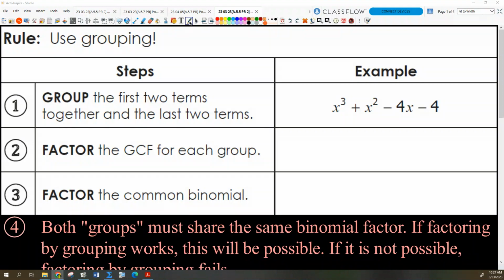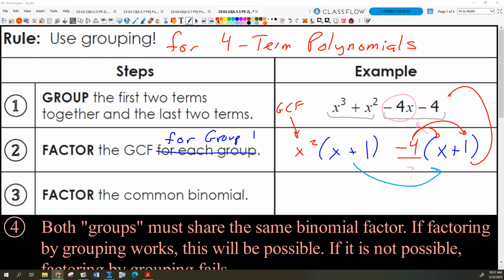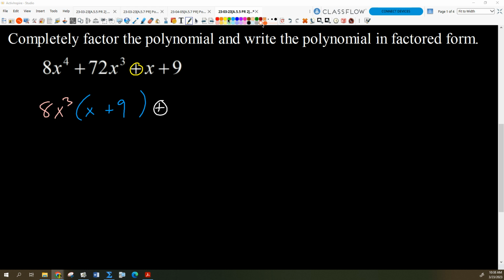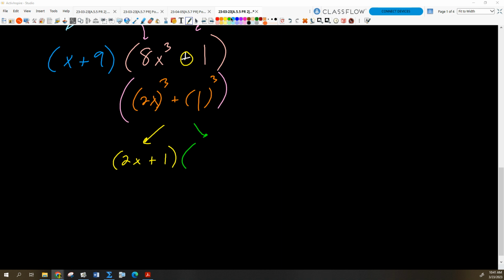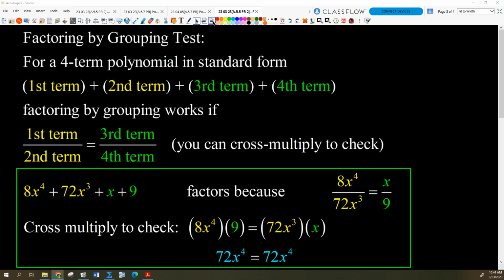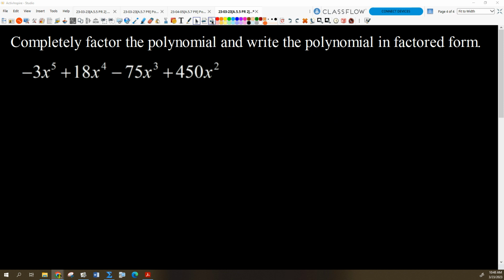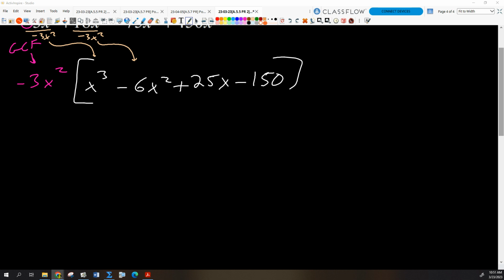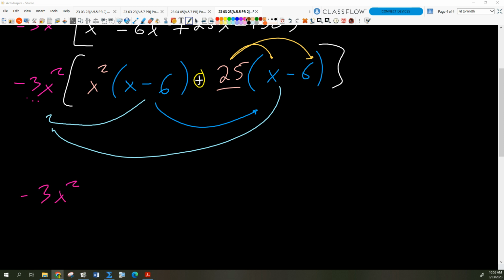23-03-23[A.5.5 PR 2] Factoring 4-Term Polynomials by Grouping